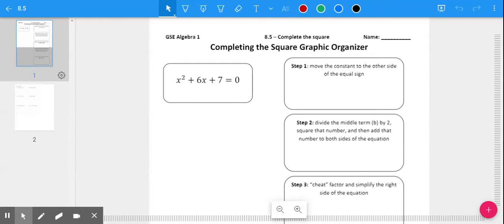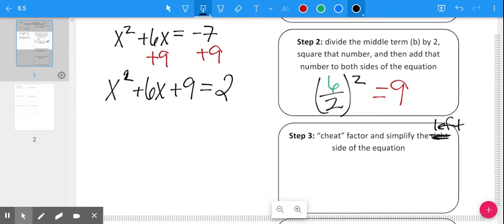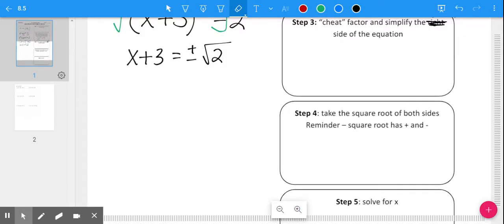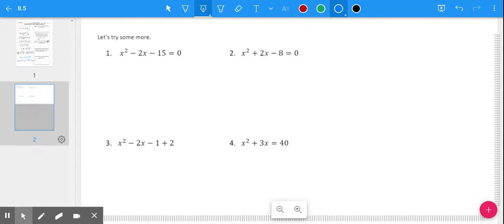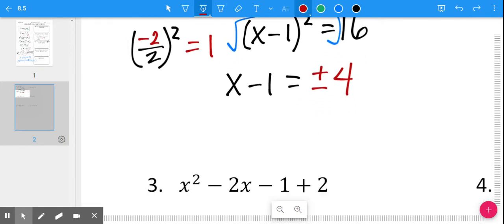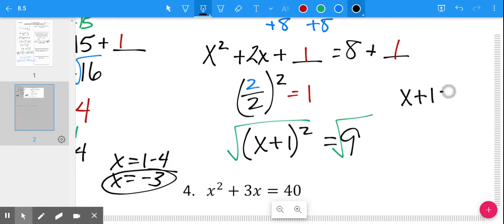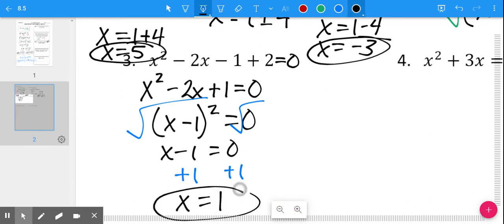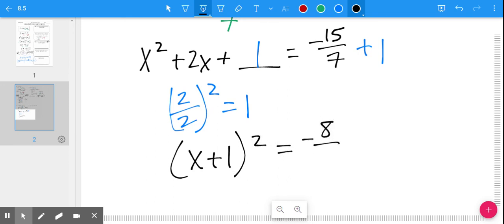8.5 - Algebra 1B